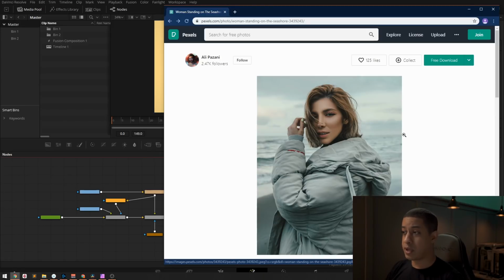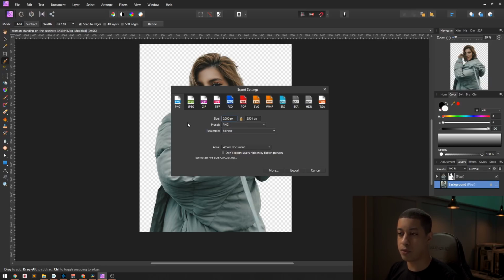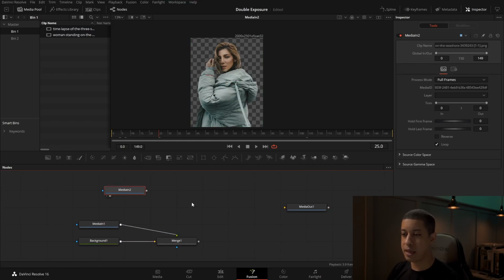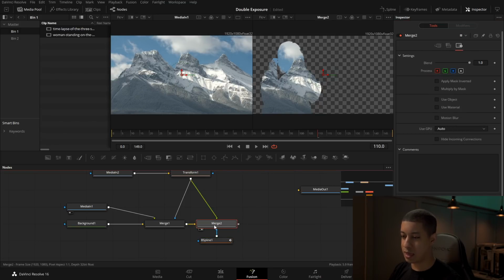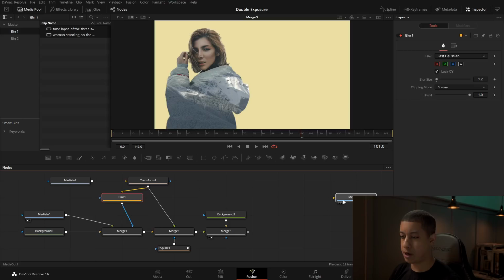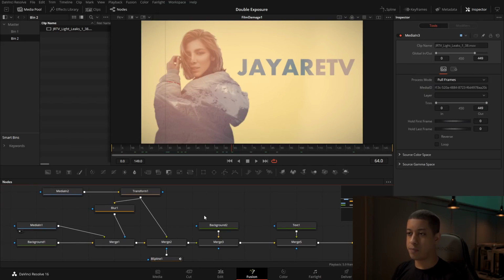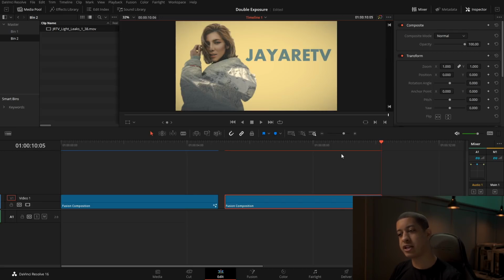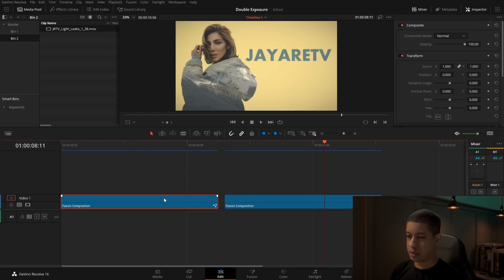Double Exposure with DaVinci Resolve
We’ll be combining multiple images and video into one using Fusion inside DaVinci Resolve. We dive into how to use blending with masks to create a unique look. We then overlay a light leak as well and some grain to add that extra texture to finish off the look.

(Camera Used)
Sony a6300